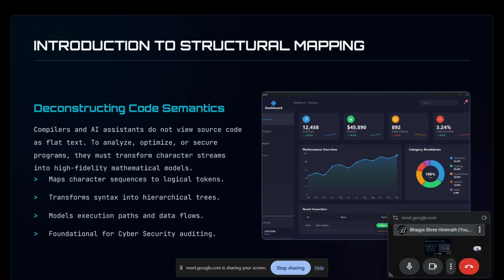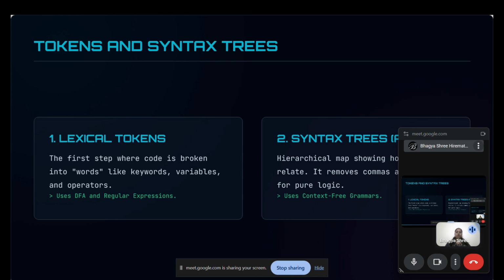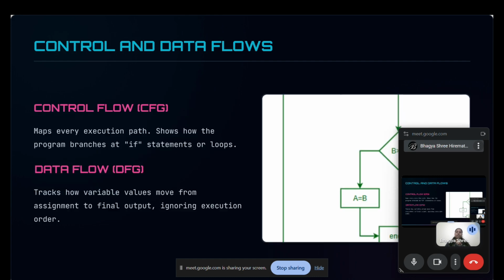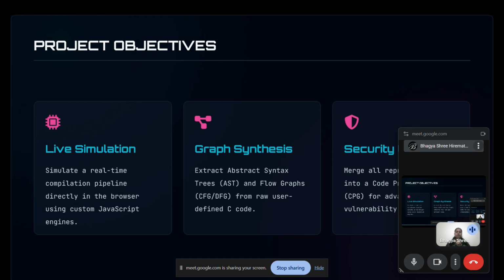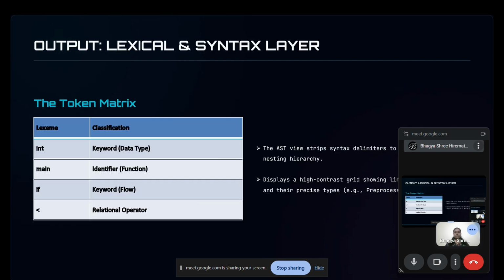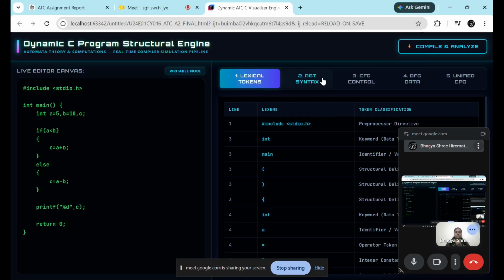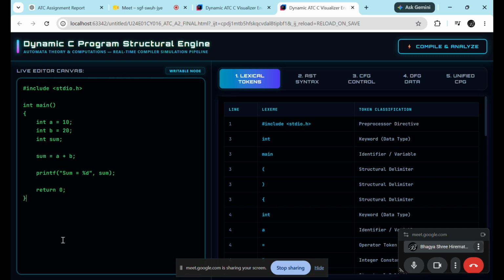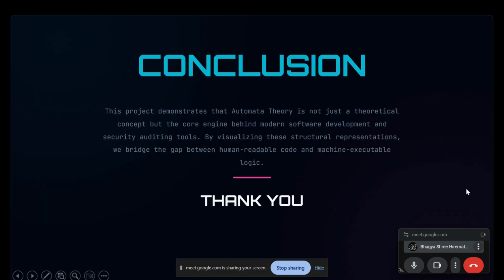Web Based Visualizer for Structural Representation of C Program - Automata Theory and Computations